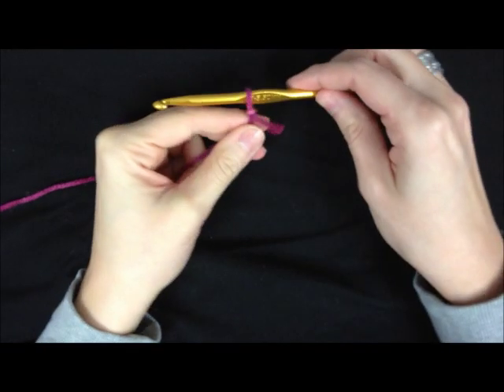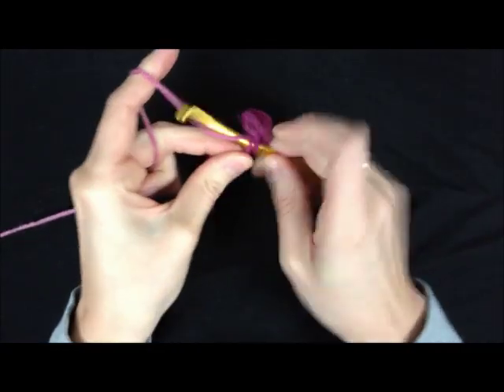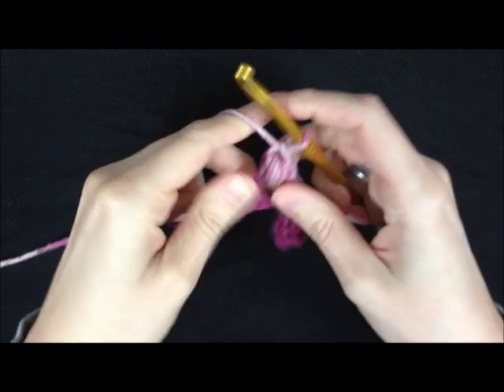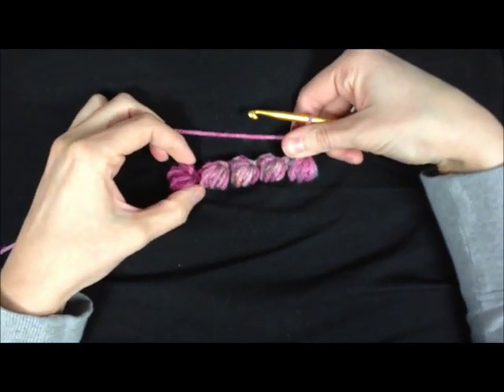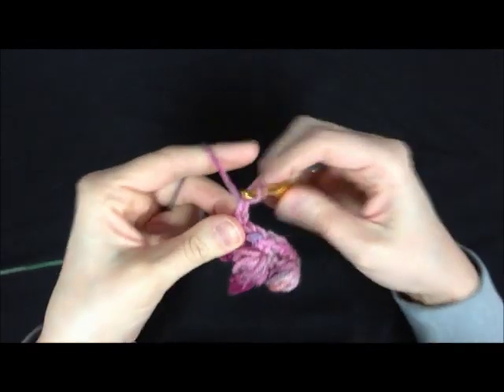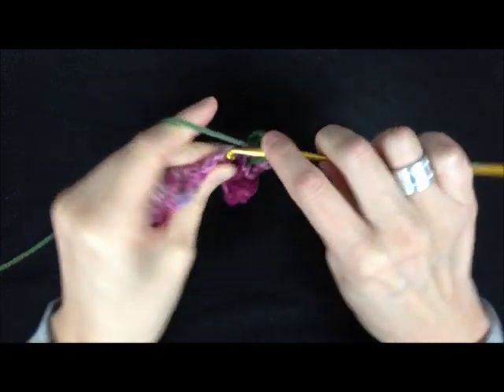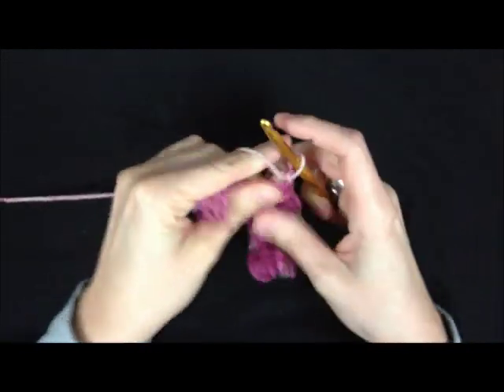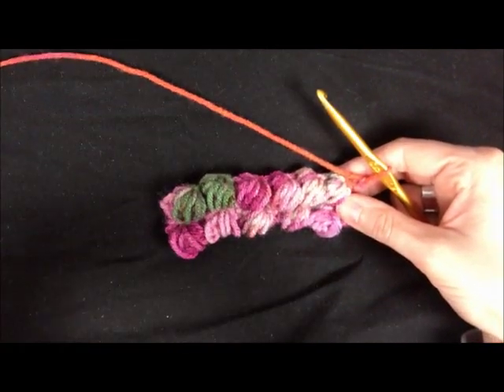Bobble Stitch - Crochet Bobble Stitch - Learning to Crochet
Check out this quick tutorial teaching you how to learn to crochet an easy bobble stitch! The Crochet bobble stitch is ADORABLE and very simple to make! Make scarves, rugs, blankets, and more!

0:05 Bobble Stitch
0:08 Crochet Bobble Stitch